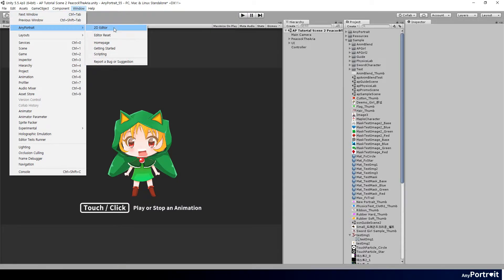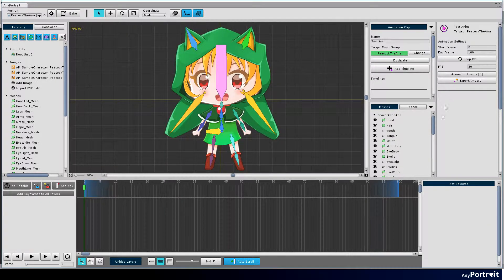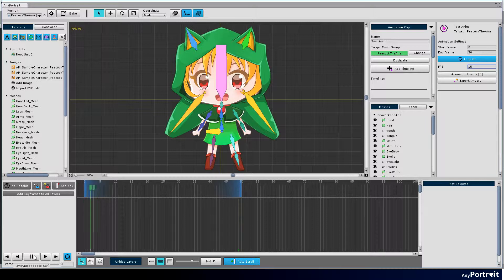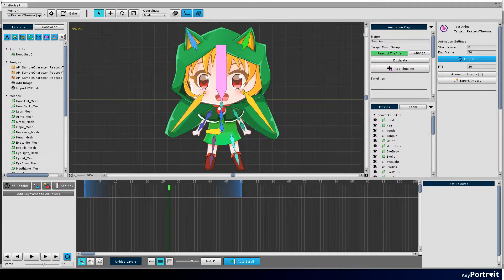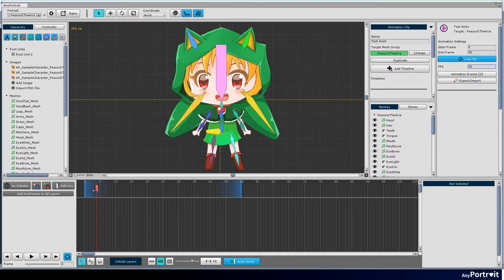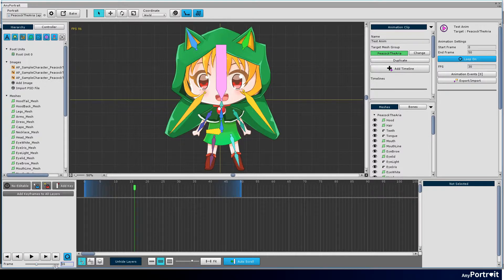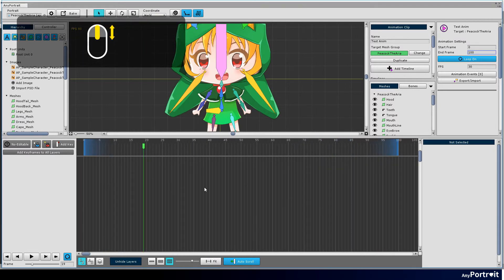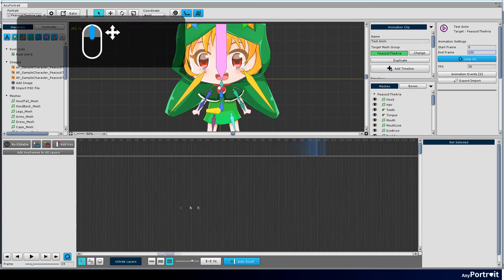Tutorial2.6 Creating an Animation Clip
Tutorial2. The process of making a Character
2-6. Creating an Animation Clip
This video includes how to create an Animation Clip